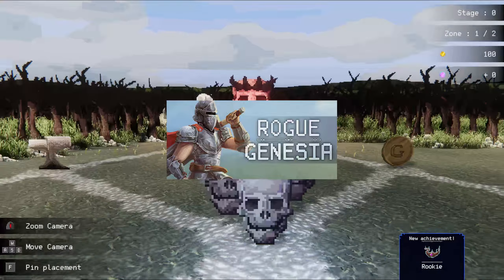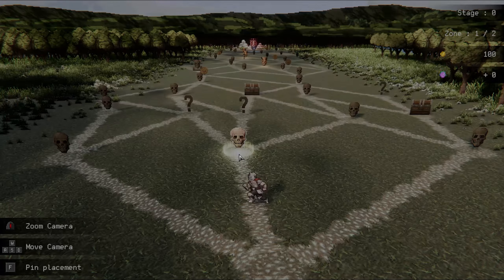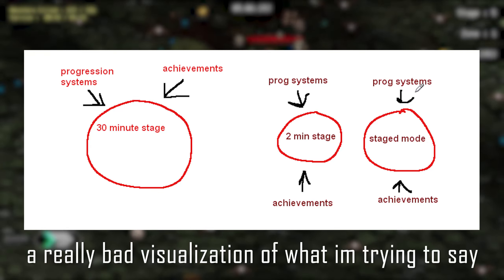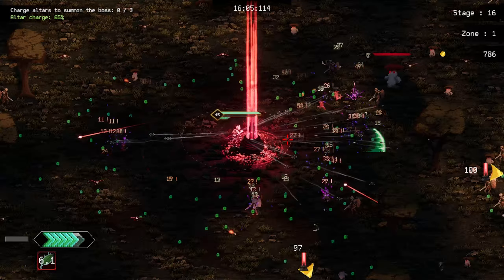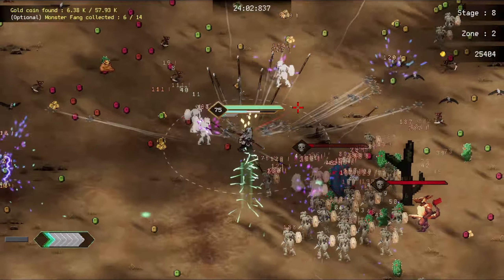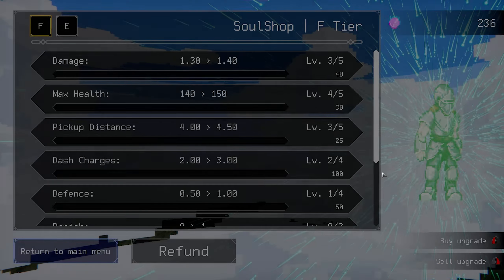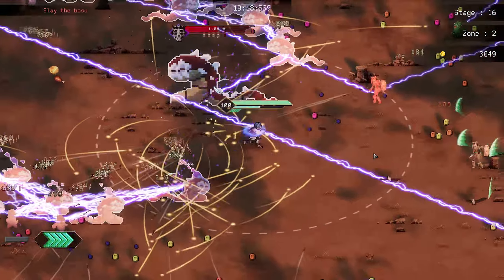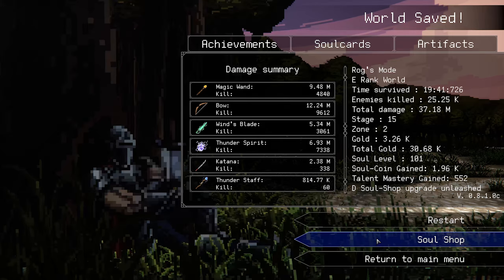Rogue Genesia - Review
This one might be a bit more obscure but I didn't want to drown myself choosing games like this to play so I just sent it, it's alright. Also MEGA apologise for the audio in this video with my voice, idk i think it sounds terrible.